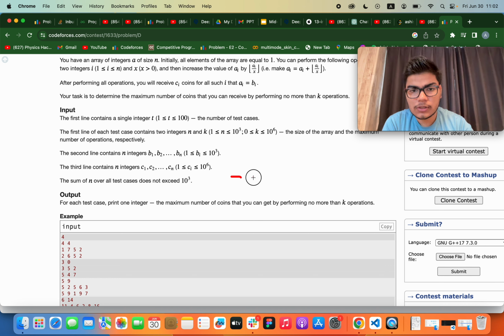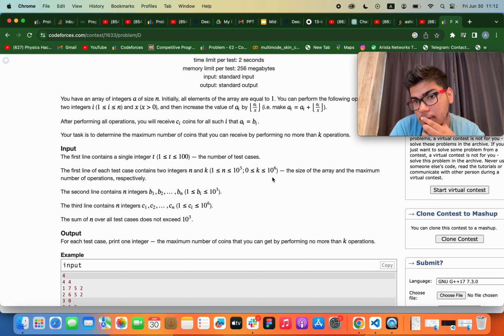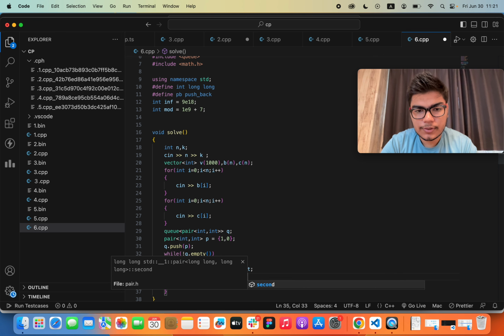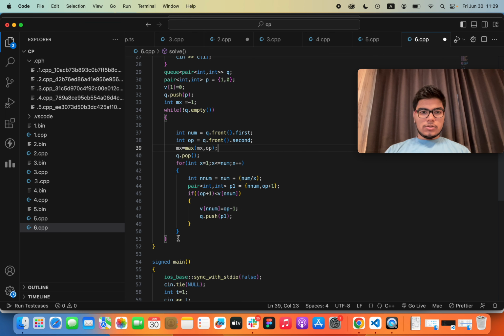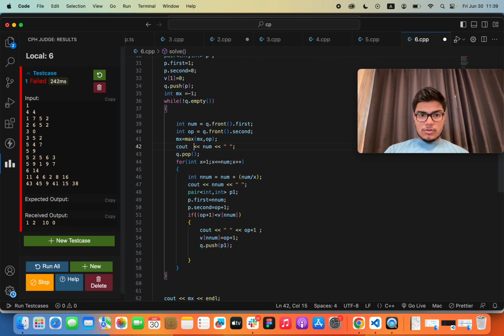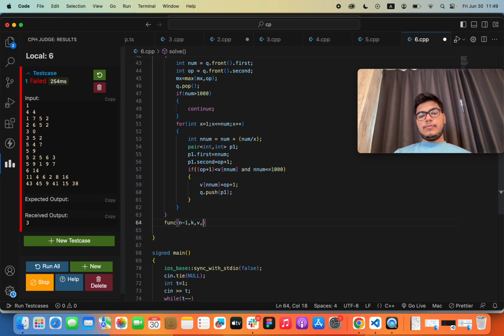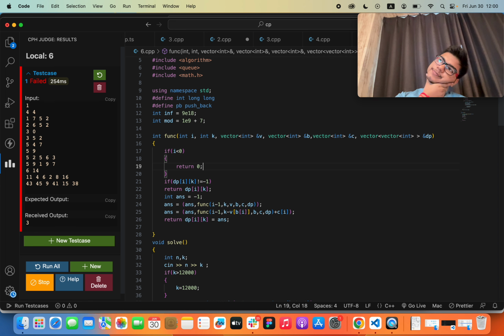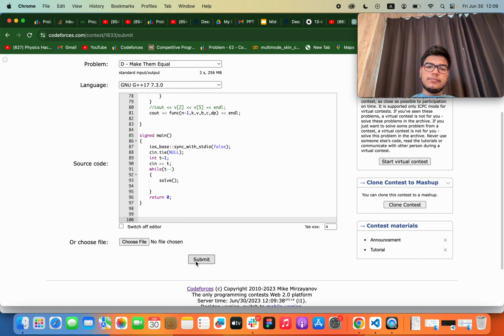CF Edu 122, D make them equal.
This is one of the most intriguing dynamic programming problems. Feel free to disregard the portion where I'm debugging the code. Typically, debugging doesn't consume much of my time, but during this live problem-solving session, it unexpectedly took longer than usual. I appreciate your understanding.